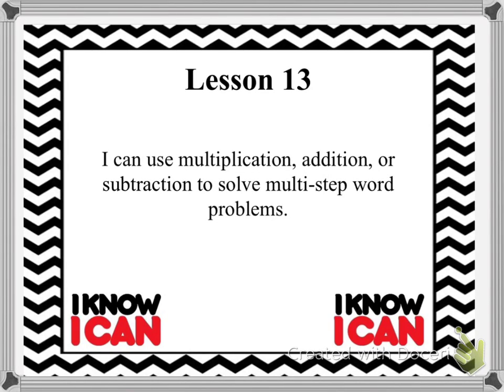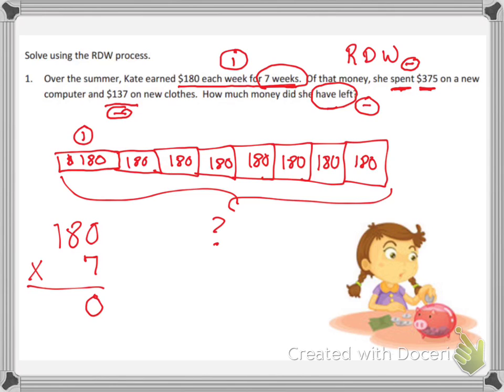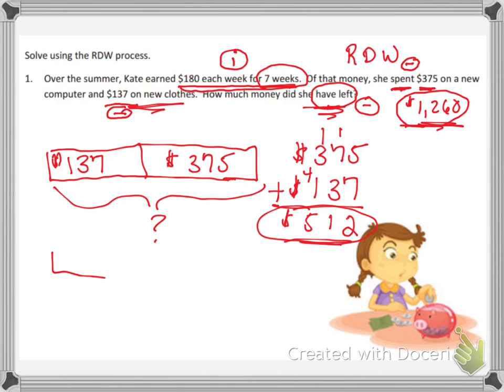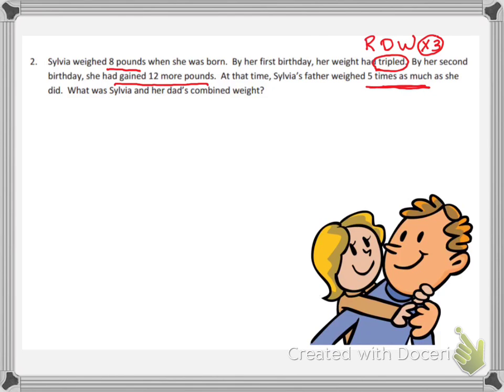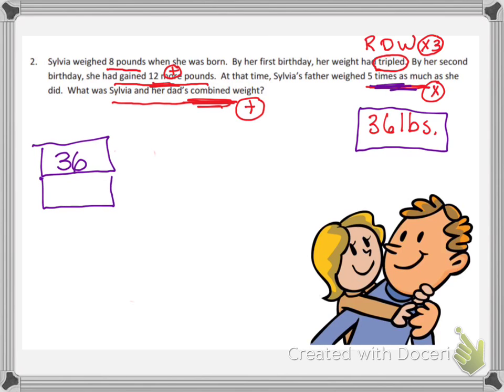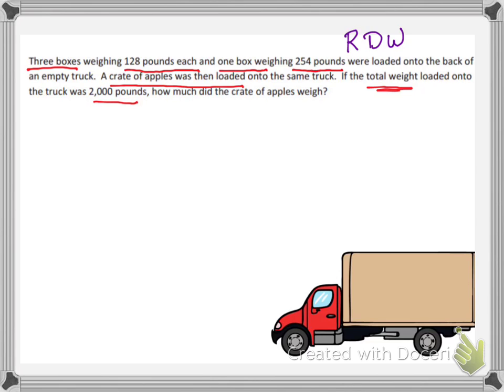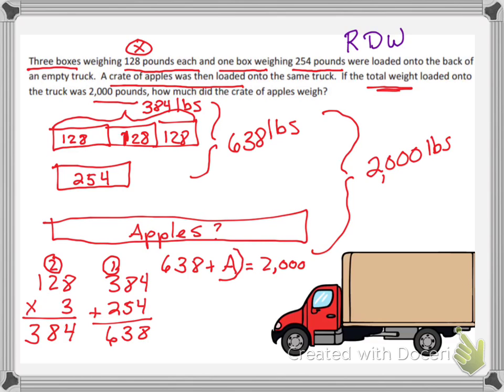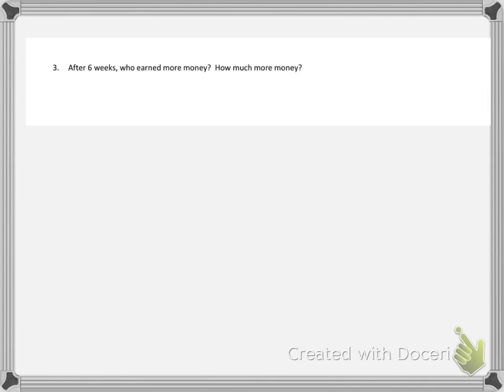Module 3 lesson 13